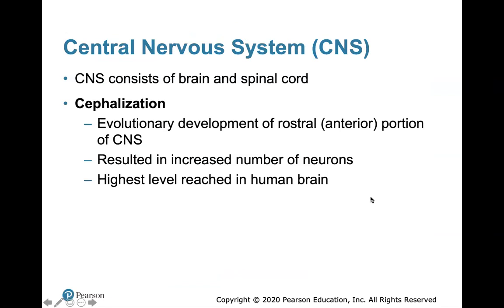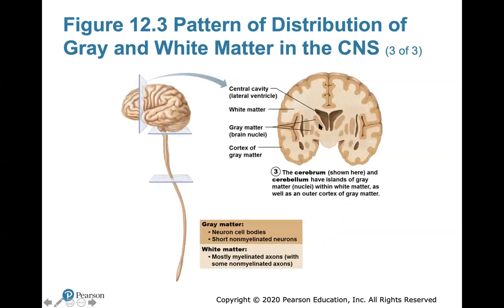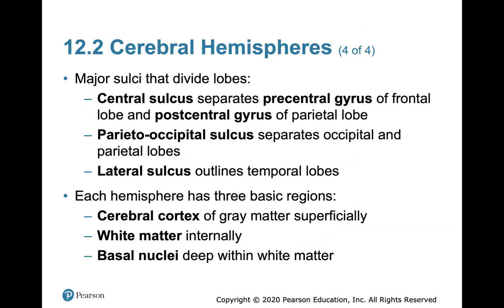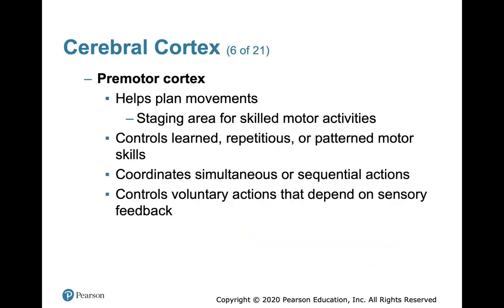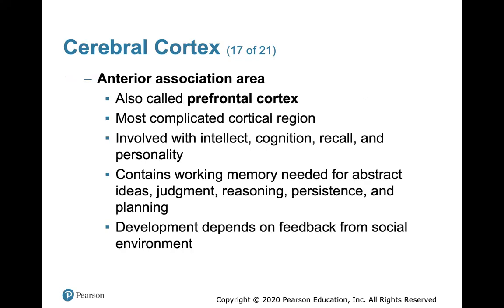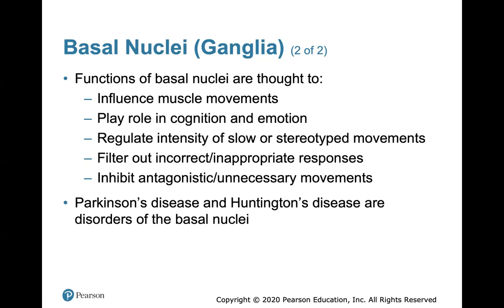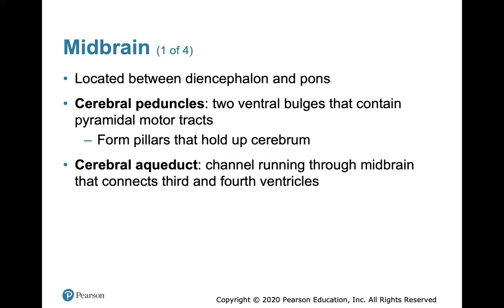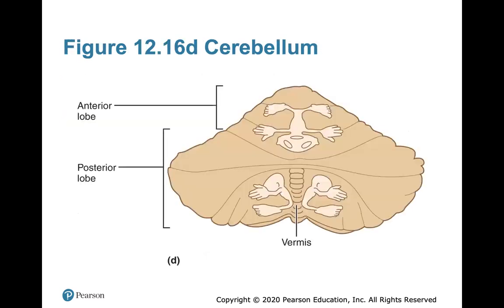Ch. 12 (Parts A & B)